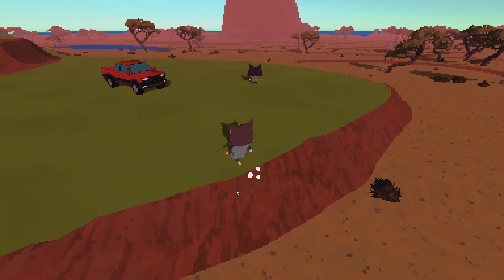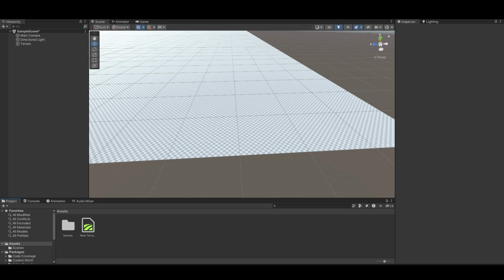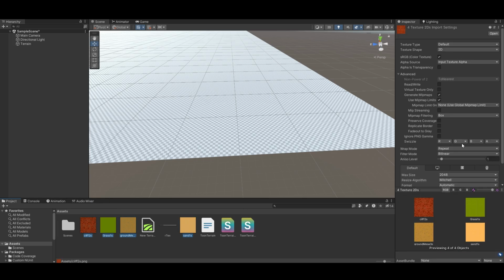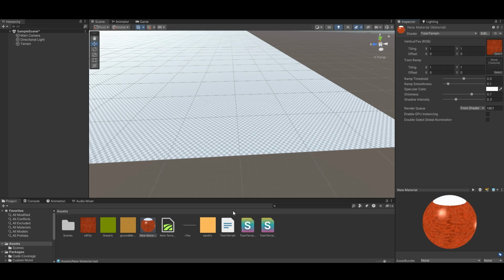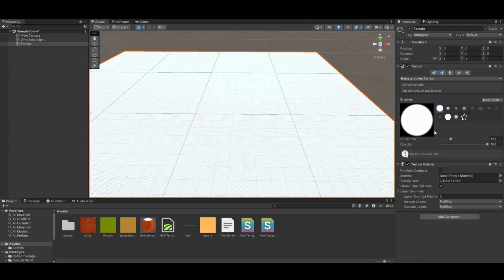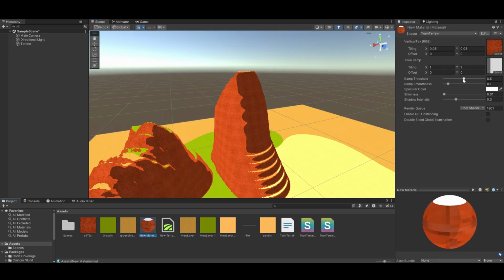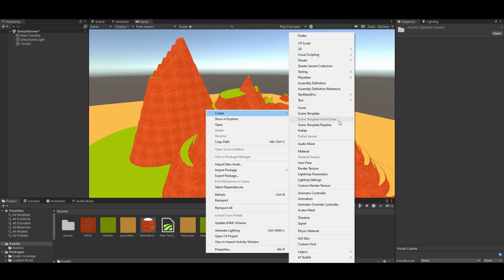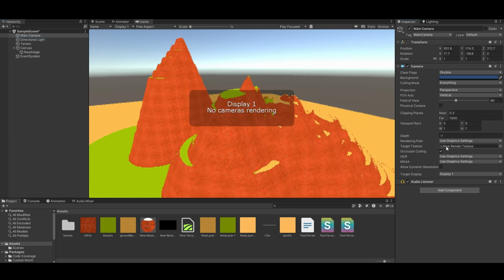Creating Easy Toon Terrain in Unity!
This is a similar process to last tutorial's. However this one is for the Built-In Render Pipeline, as the other tutorial was for URP.

Links and resources in the comments.